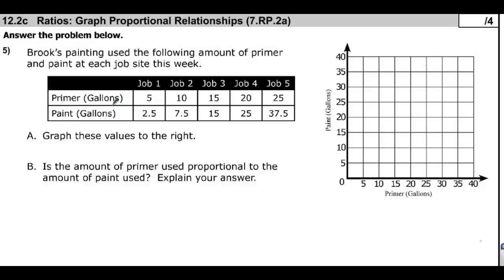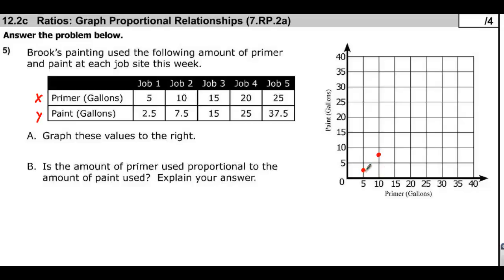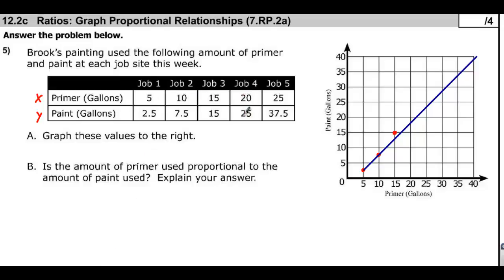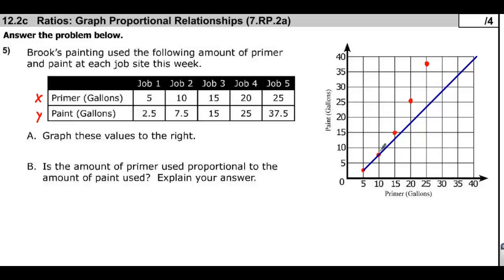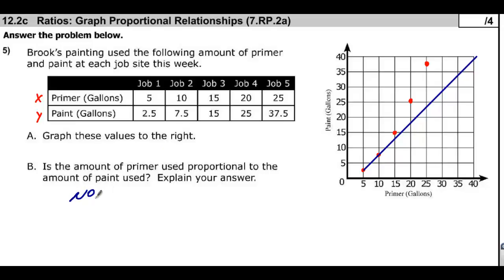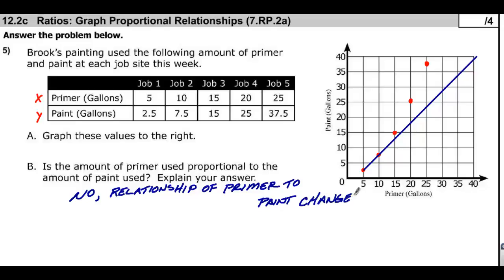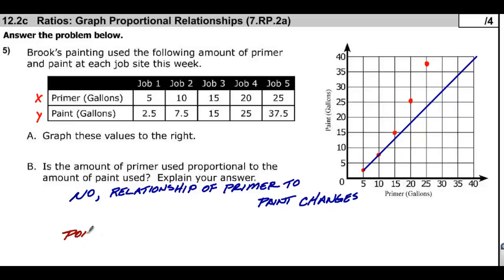Mr. Willmarth, AGGIE Math-7: Week-14, Concept 12.2c